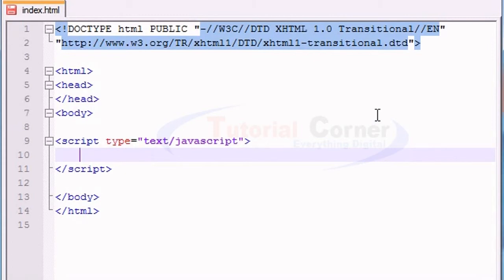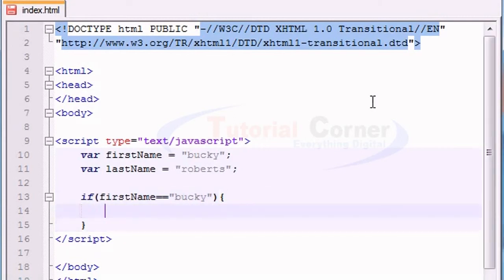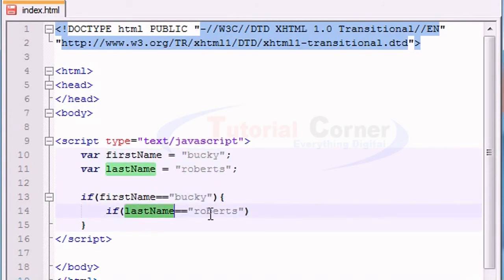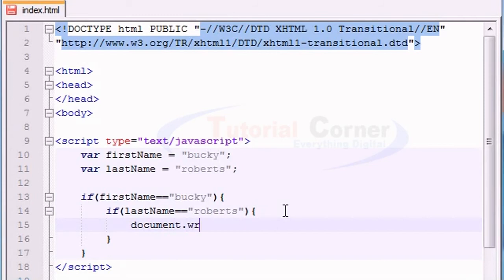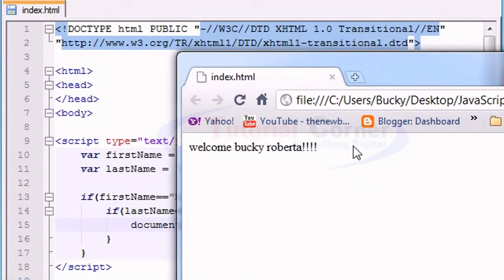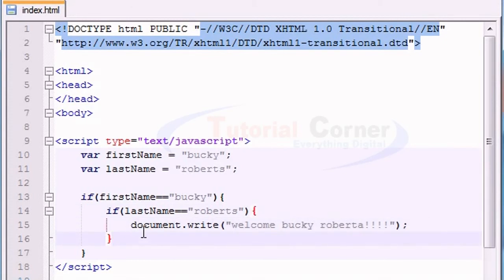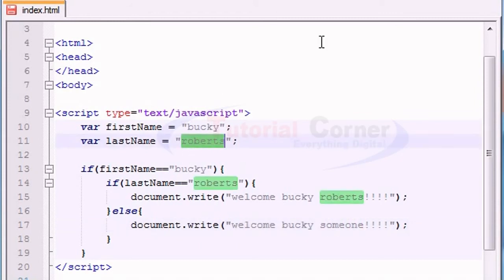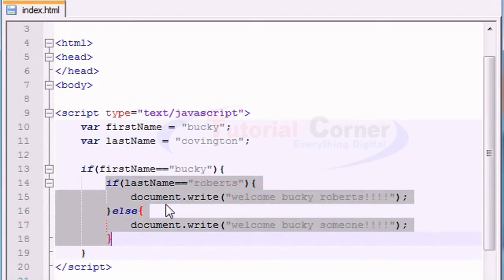JavaScript Video Tutorial– 16/40 .Nesting and Fridays!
The video tutorial name is JavaScript Video Tutorial– 16/40 .Nesting and Fridays!. The video tutorials is full course serial video tutorials. JavaScript video tutorials.